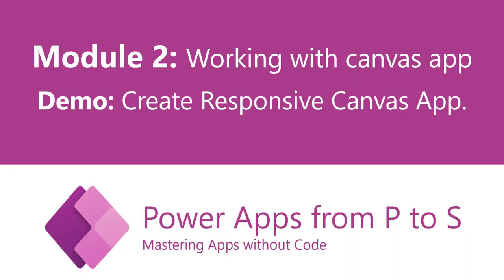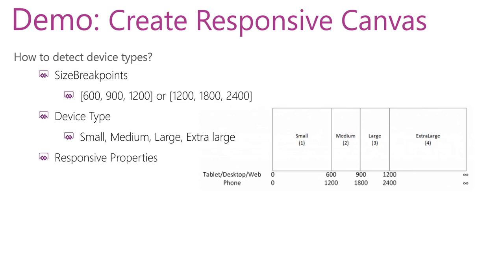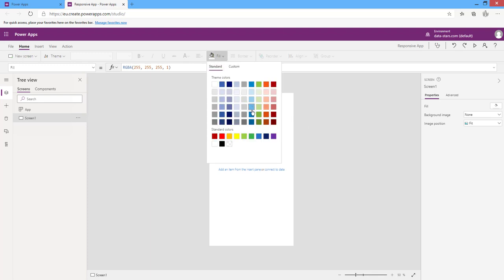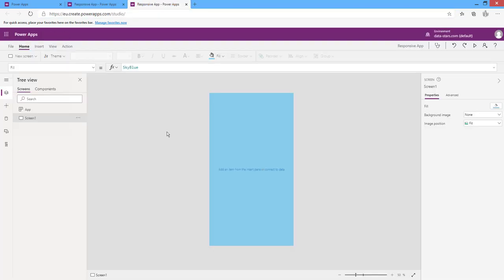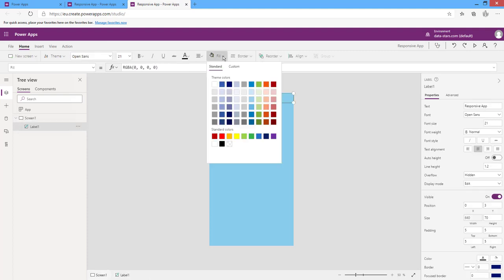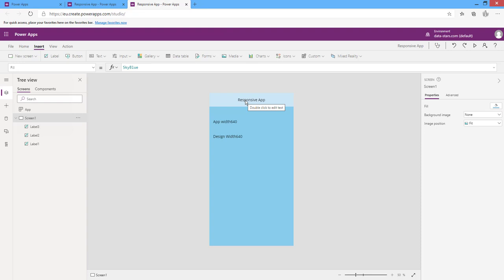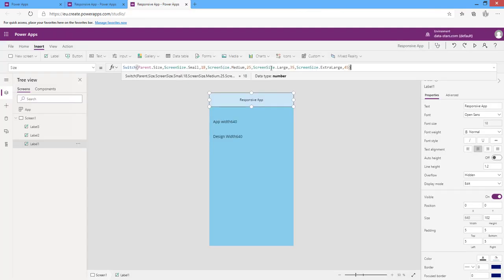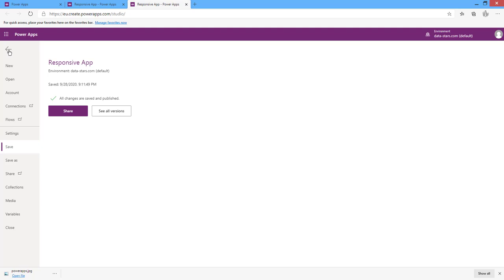Responsive Canvas apps PowerApps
In this demo we will learn how to make responsive Canvas app
  Understanding the properties that control the layout.
  Create Responsive Canvas App by Editing the app properties.
  Change layout depending on the orientation.
        Responsive image
  Controls Alignment.